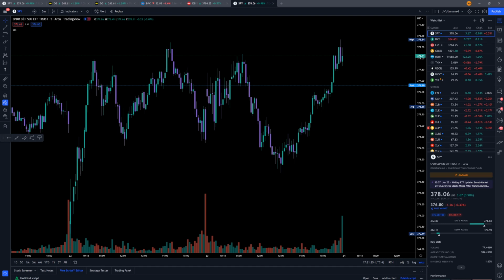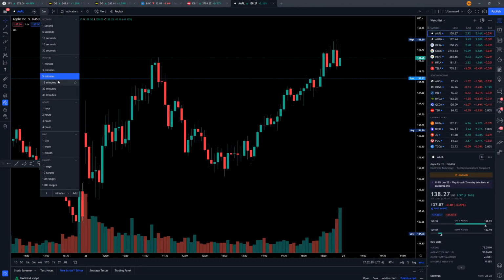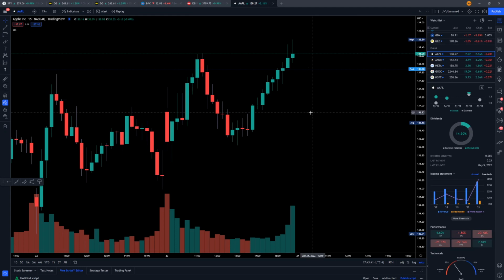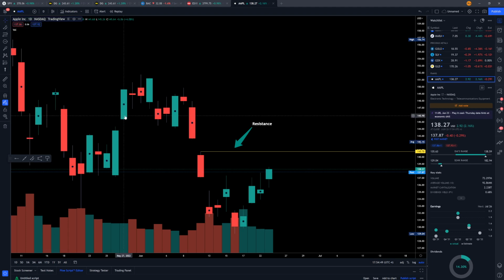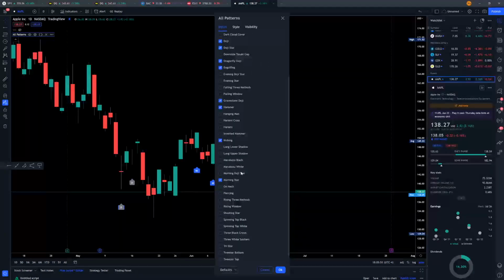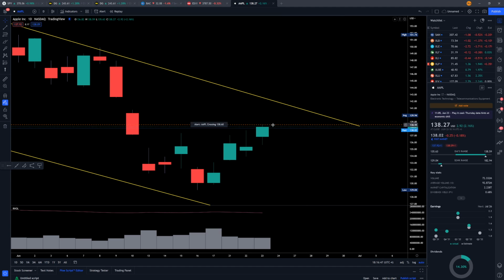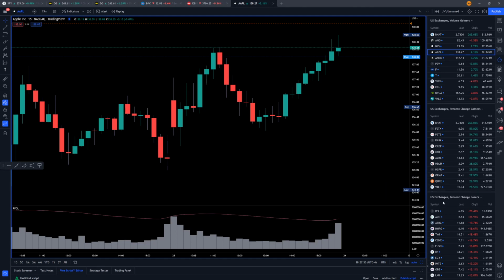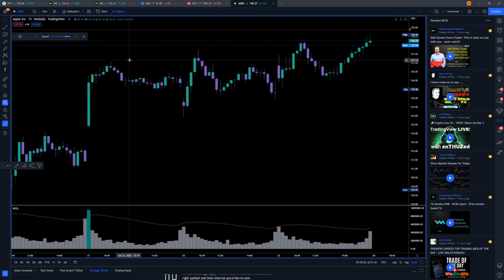TradingView Walkthrough Tutorial — Kiakili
Here's my walkthrough of the user-friendly and accessible trading platform, TradingView! Timestamps below.

Timestamps:
1:00 How to sign-up for TradingView. Different Plans.
5:50 Reading a chart and Navigating the Platform
8:00 Changing stock tickers
9:30 Changing interval timeframes
14:20 Zoom in / Out
16:00 Watchlist Tab
19:45 Stock Data and Information

Utilizing the Toolbar:
23:30 Toolbar introduction
24:00 Drawing trends, support and resistance
29:45 Parallel channel tool
30:50 Favoriting Tools
31:30 Text and shapes
35:15 Drawing Mode + Erasing Drawings

Indicators:
37:15 Indicators introduction
38:50 Searching Indicators and Setting Them
42:20 Example 1: "All Candlestick Patterns" Indicator
45:55 Example 2: MACD Crossover Indicator
48:30 Example 3: RVOL Volume Indicator
51:30 Moving Averages + Customizing Your Indicators in Settings
55:29 Setting Alerts
59:00 Sharing and Publishing Your Chart Drawings. (refer to 1:09:35 for further explanation)
1:00:00 Chart Layouts

1:04:20 Sidebar Tab Groups
- 1:09:35 Publishing Ideas
1:14:45 Customizing chart
1:16:53 Replay Tool
1:18:50 Closing Statements and Summary